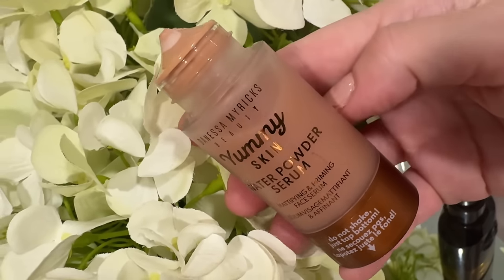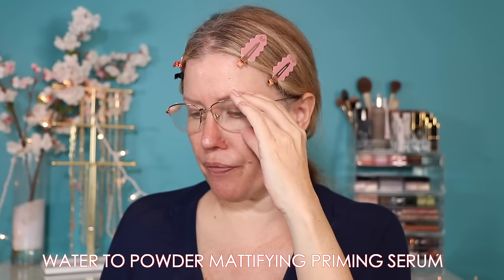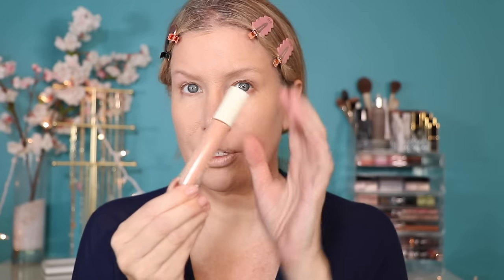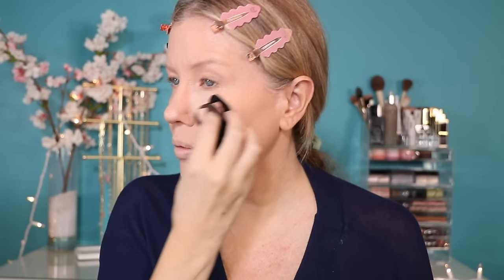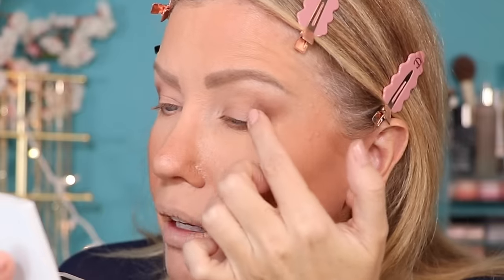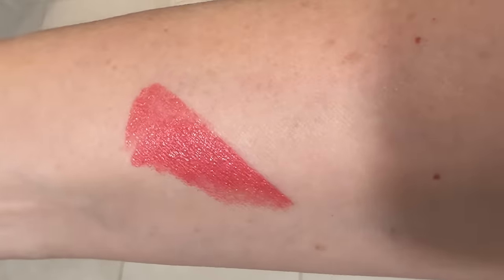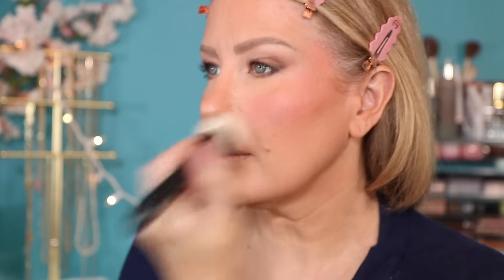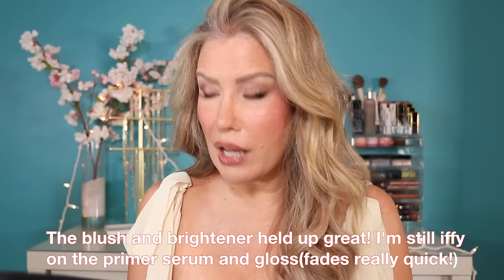TESTING THE HOTTEST NEW MAKEUP RELEASES(March 2024)🔥Makeup By Mario, NYX, Hourglass & More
TESTING THE HOTTEST NEW MAKEUP RELEASES(March 2024): Products tested are from Makeup By Mario, NYX, Caliray, Hourglass and more! All products are listed and linked below.

MY TOP

Uncommon James
Kendra Scott